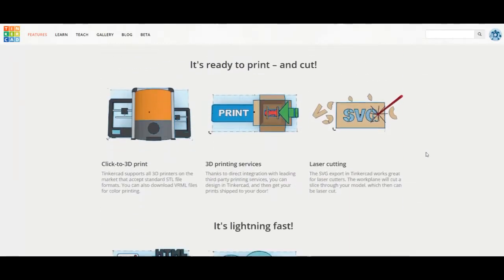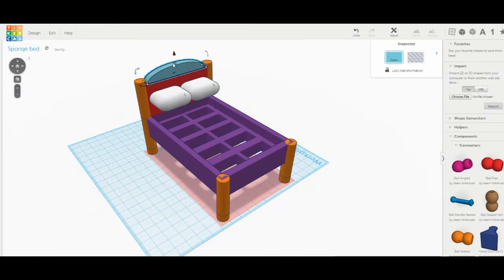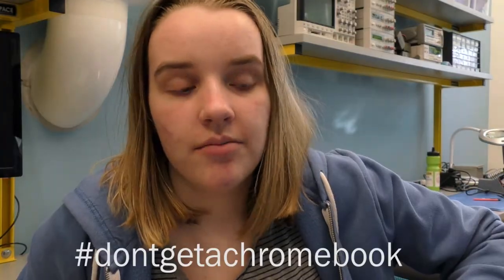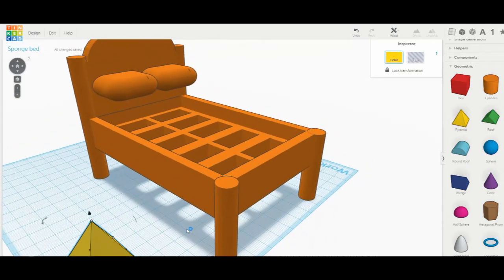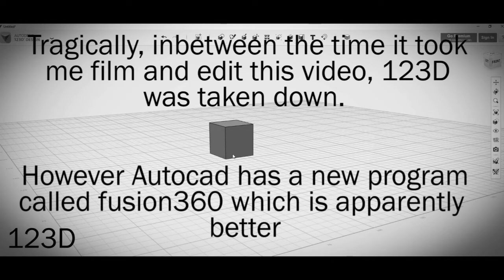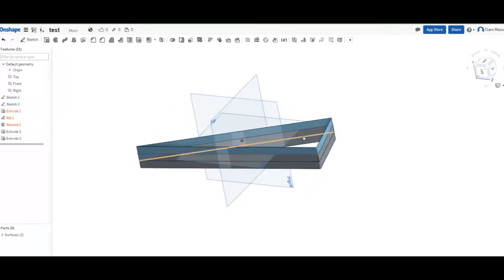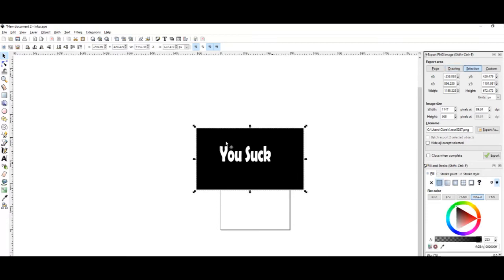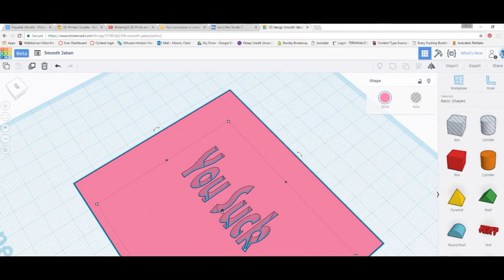Free 3D Modeling Programs (for 3D Printing)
RIP 123D